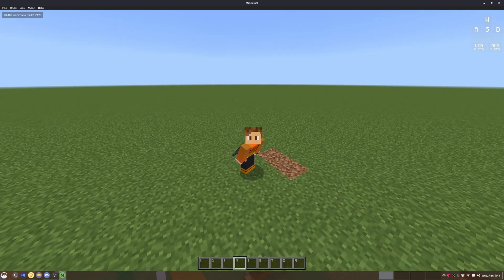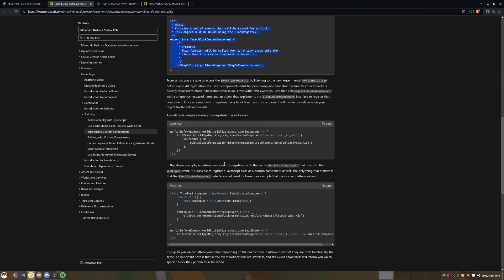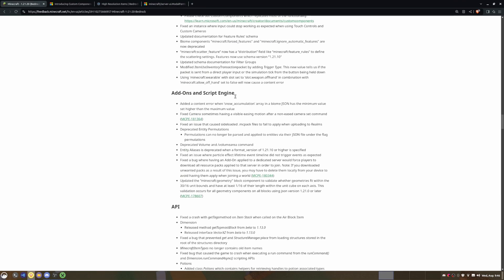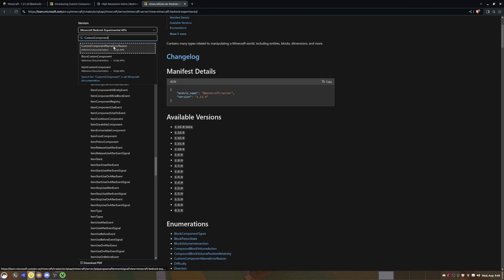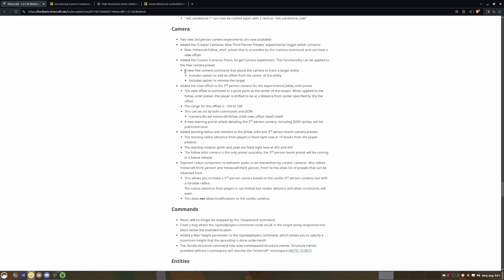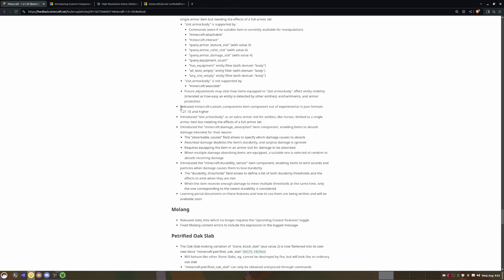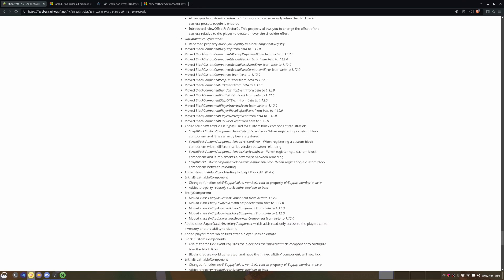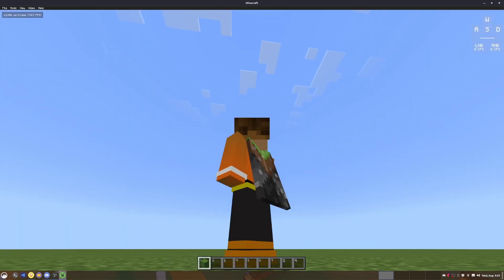HCF Removal and 1.21.20+ update